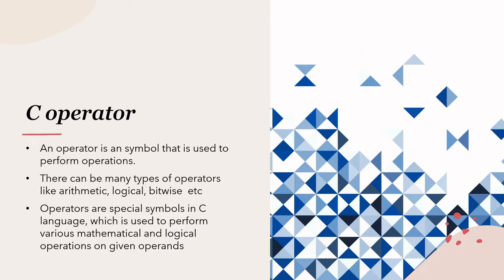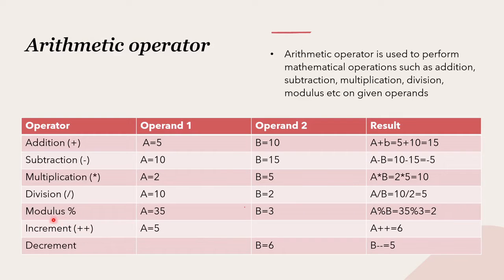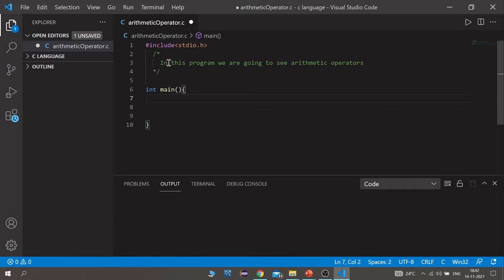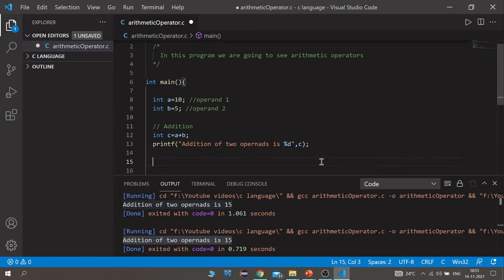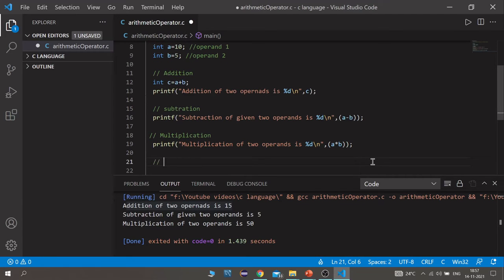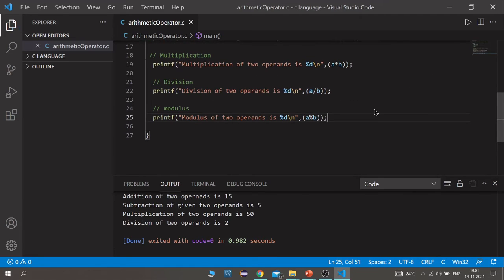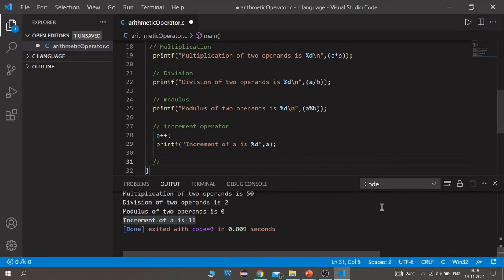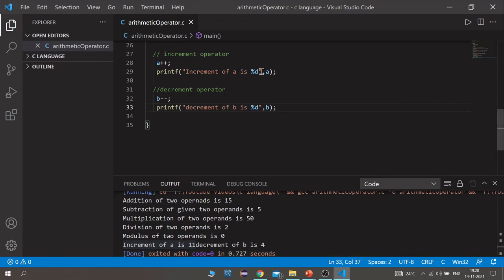Arithmetic Operator | C Operator (Part-1)| C language | TechBot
In this video we are going to see about different Arithmetic Operators.
What is Arithmetic Operator.
how to implement this Arithmetic Operator in C language

 1) Content of video :-00:00
2)  Channel details :-  00:18
3) Definition of Arithmetic operator :- 00:33
4) Arithmetic operator :-01:01
5) practical implementation of Arithmetic operator :- 03:11